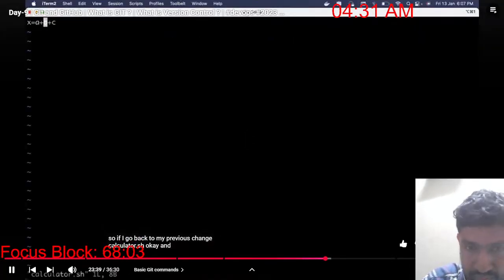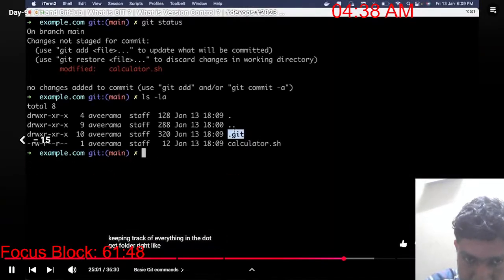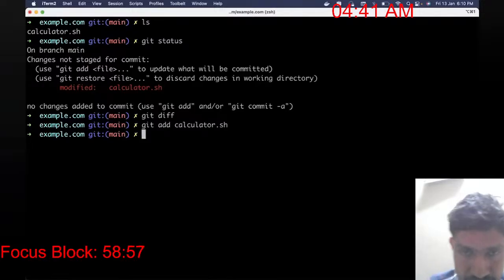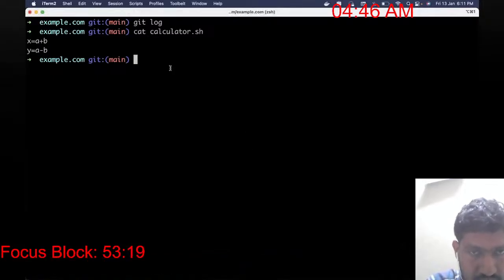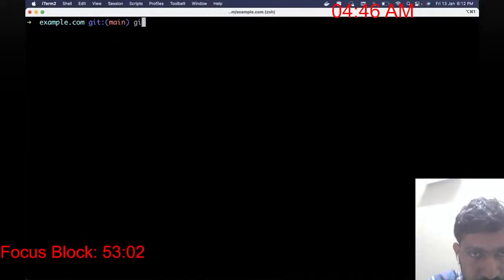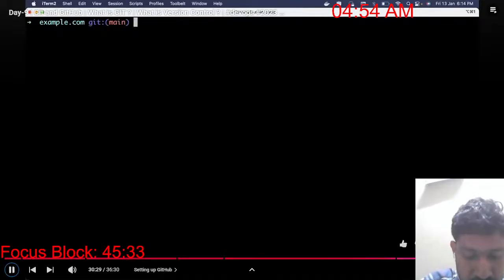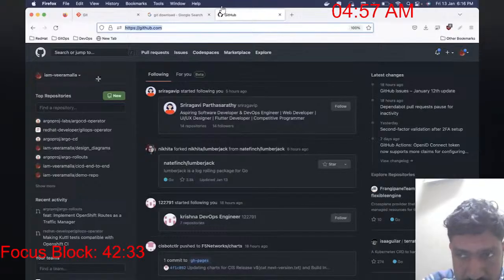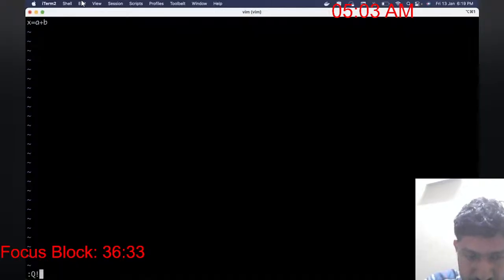4:30AM LIVE | Turning a Local Project Into a Live GitHub Repo (120-Minute Practice)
🎯 Today's Focus:(07/01/2026) | UTC +5:30
Building My Path to MLOps Engineering! Today’s session is all about:
• Time: 4:30 AM - 5:40 AM: Git and Github for DevOps & MLOps
• Time: 5:50 AM to 6:20AM: Git and Github for DevOps & MLOps

* I will Reply the Queries in 10 Minutes Chat Break

🚀 4:30 AM LAB: Deep Learning & AI Habit Lab (70/10 Structure)
"Winning the simulation" starts while the rest of the world is still asleep
Welcome to the 4:30AM LAB. This is not a generic study stream; it is a structural solution for the "Consistency Gap" in high-level technical learning
. As a AI & Data Science MSc student, I am using this live session as a visual resume of discipline and a digital portfolio of my work ethic in action for future recruiters and institutions
Whether you are a "Recovering Perfectionist" or an "Overwhelmed Optimizer," join me for 2+ hours of body-doubling to help you stay in your seat and bypass the "neurological friction points" that stop your progress
🧠 Strategic AI Co-Piloting with Gemini
I’m moving past instant answers to foster critical thinking and deep technical mastery
Guided Learning (Vertical Niche): Using Gemini(or Other AI Tools) to walk through complex Neural Network architectures with step-by-step explanations and guiding questions
Canvas Workspace: Real-time debugging of ML code and organizing research prototypes in a dedicated interactive space
Ask My Notes: Uploading my PDF textbooks so Gemini can analyze specific formulas and summarize high-density takeaways
Active Recall Quizzes: At the end of our focus blocks, I use Gemini to generate custom multiple-choice quizzes to identify and close my knowledge gaps
⏲️ The "Habit Lab" Structure
This session is a behavioral experiment in environment design
Focus Block: 70 Minutes (Camera on, screen shared—visual proof that I’m not procrastinating)
Rest Block: 10 Minutes (Complete visual and auditory reset to prevent burnout)
Visual Feedback: A real-time countdown timer and session counter are displayed to provide a controllable, predictable study atmosphere
🕯️ The Vibe
This is a raw and real session. I’m using "vibe design" low-friction classical music and a focused workspace to mitigate interrupting thoughts and create an illusionary presence that cuts through the loneliness of deep work
. We are here to break the "shame cycle" of failed resolutions and replace it with identity-first consistent action
Drop a comment: What "Vertical Habit" are you building this morning? Let’s win the morning together. ☕️